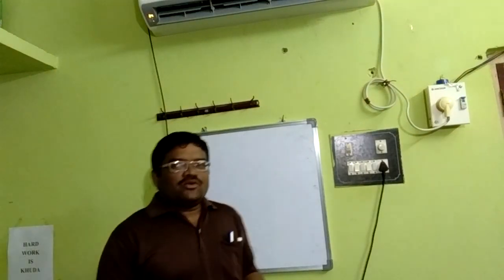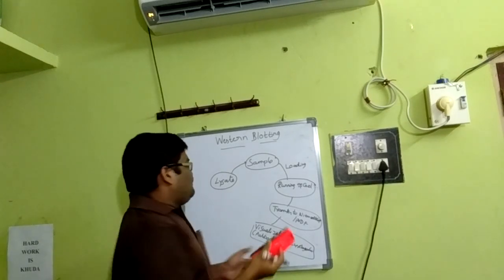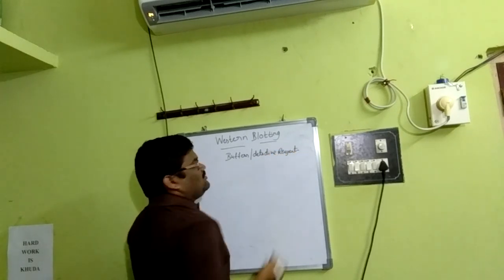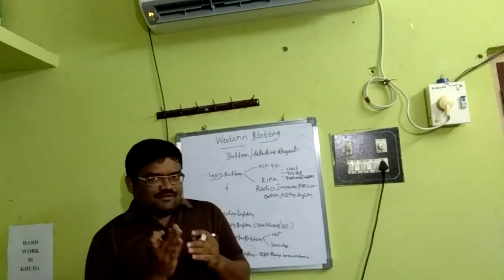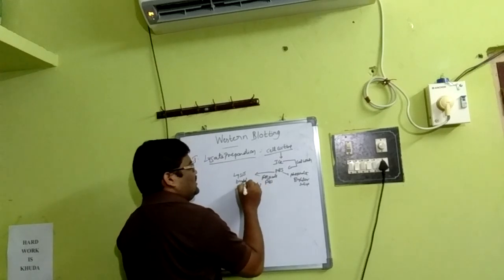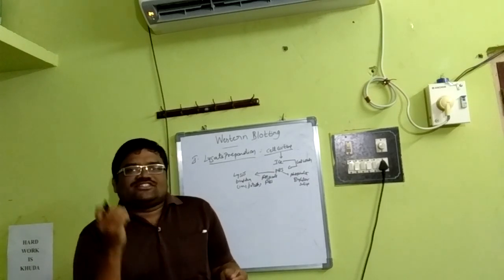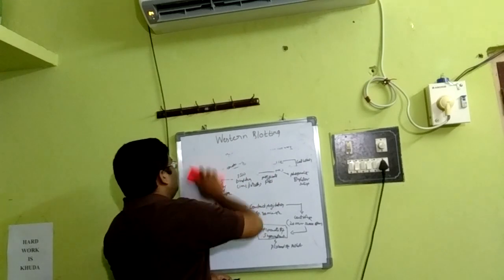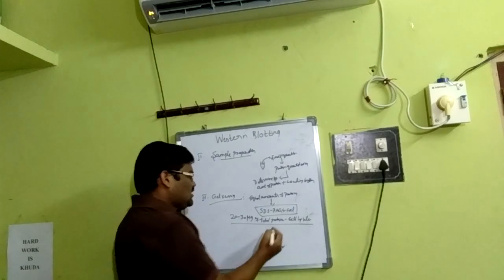Western Blotting Technique